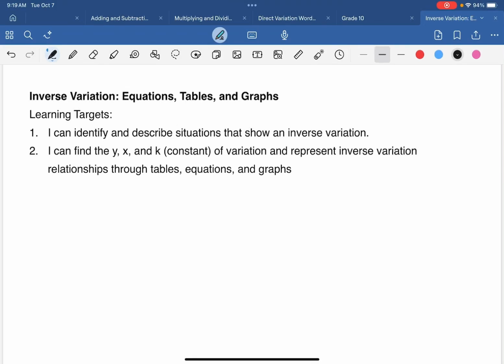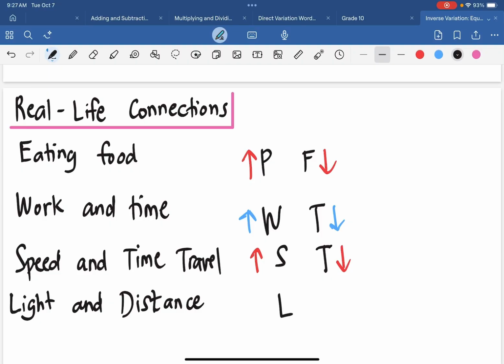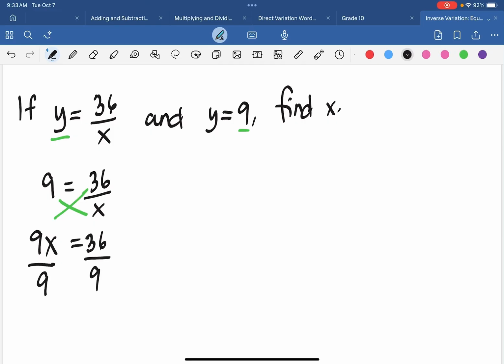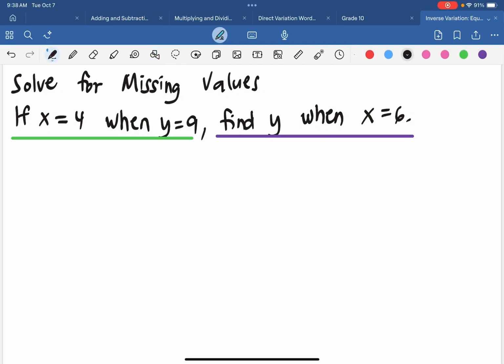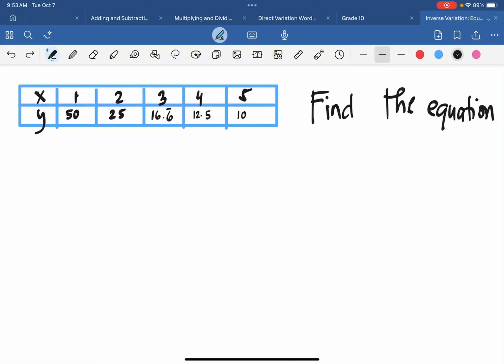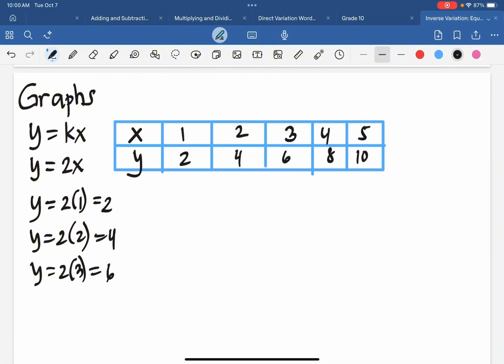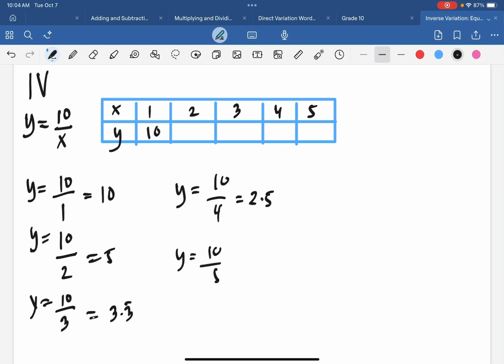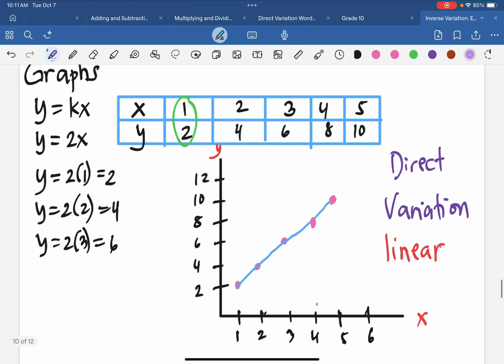Inverse Variation: Equations, Tables, and Graphs